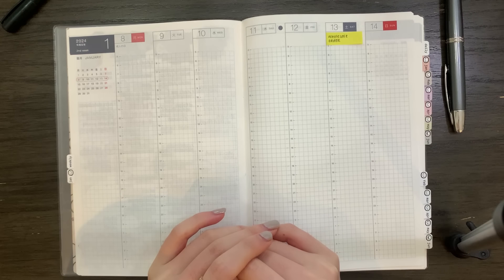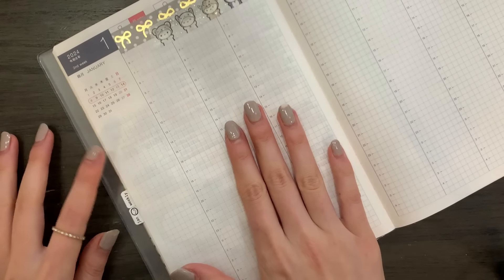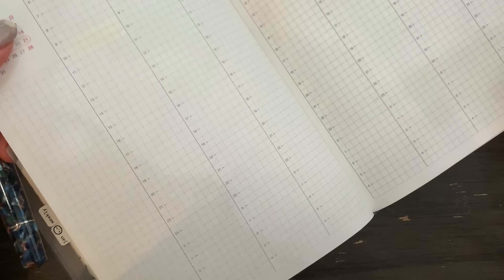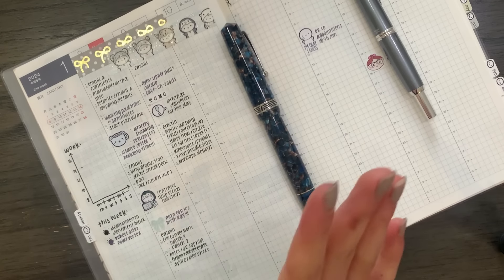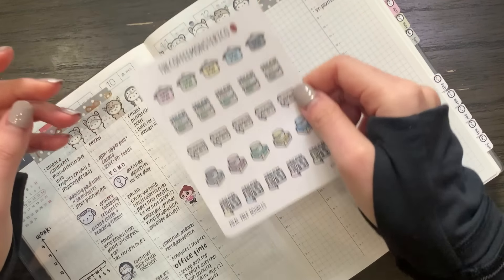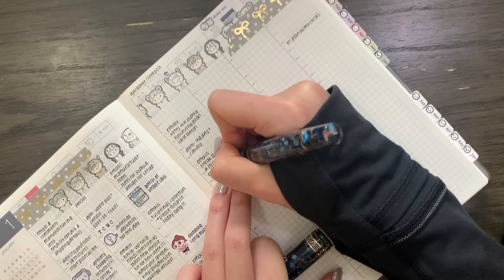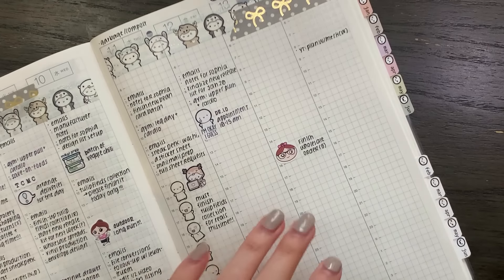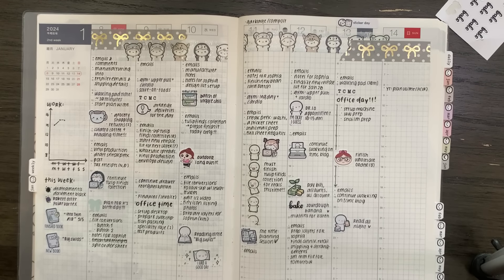Real Time Plan With Me: Winter Inks | Hobonichi Cousin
Seems like a lot of places were hit with snow this week! Stay cozyyyyy~ (or stay cool if you are in the Southern Hemisphere hehe)

💕ᴘʟᴀɴɴᴇʀꜱ ɪ'ᴍ ᴜꜱɪɴɢ ɪɴ 2024
Hobonichi Cousin Avec
Take A Note A5
Leuchtturm A5 pocket soft cover bullet journal

Leonardo Momento Magico (EF) + DeAtramentis Document Black ink